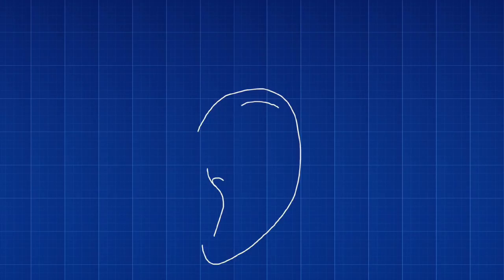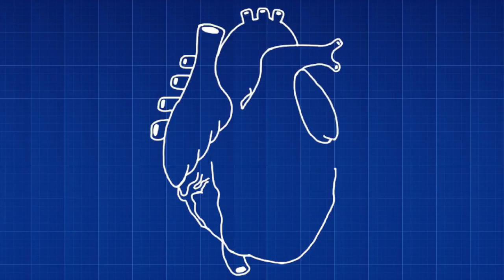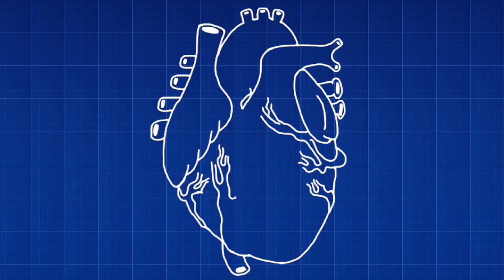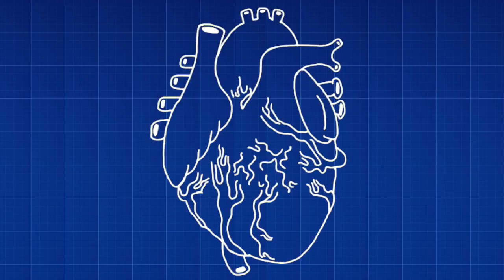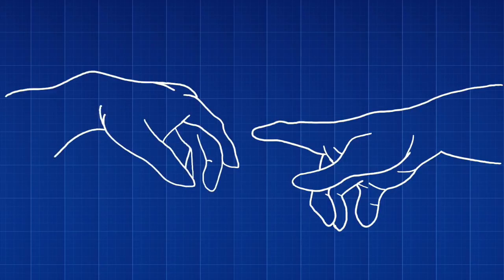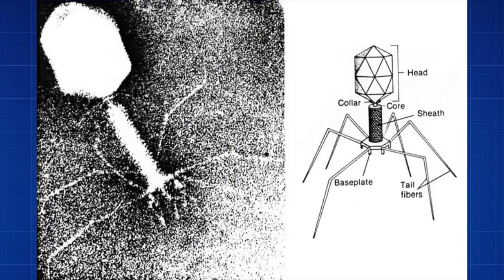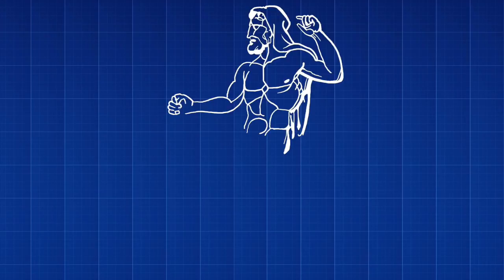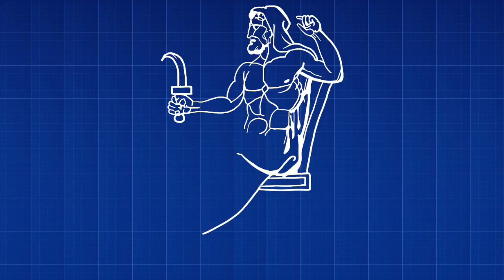What Is Hepatitis C? How Is It Treated?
How is Hepatitis C treated? Is it curable? How does it affect the body? How do viruses work? How do vaccines work? Are they dangerous? How do we make vaccines? I answer all of these questions in this video.

SMALL CORRECTION: The liver does receive certain nutrients, salts, etc. from the stomach and the blood but its job mostly consists of pumping fluids into various places like the stomach or the intestines. The stomach doesnt pass things directly through the liver.